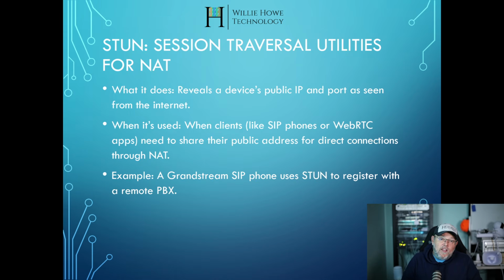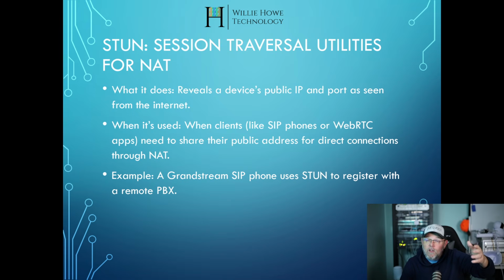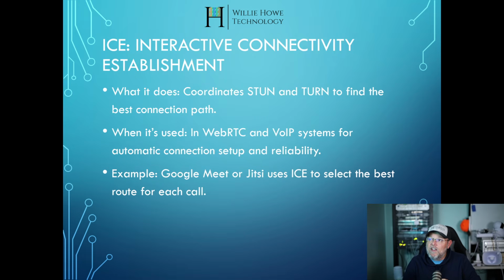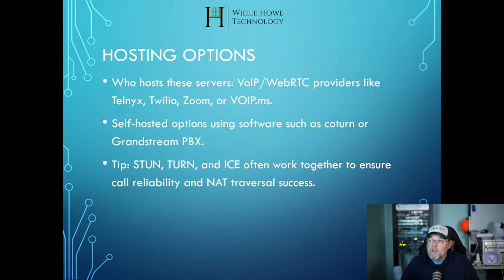STUN, TURN, & ICE - What they are and how they help ensure reliable VoIP and WebRTC sessions.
What are TURN, STUN, and ICE? These mechanisms help ensure reliable voice and video calling -- and a few other things you can probably think of!

Time Stamps:

00:00 - What we're talking about
01:00 - STUN
02:15 - TURN
03:04 - ICE
03:40 - Who hosts these?
05:25 - What other services use these?